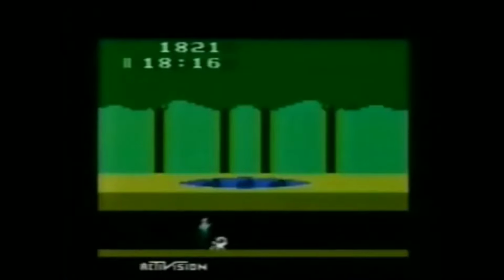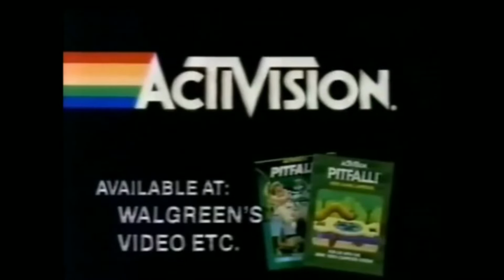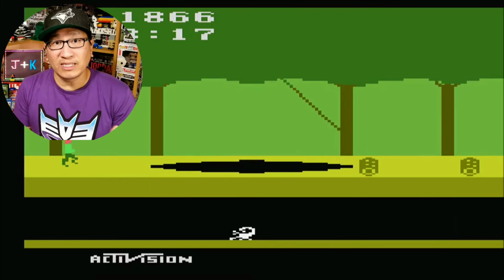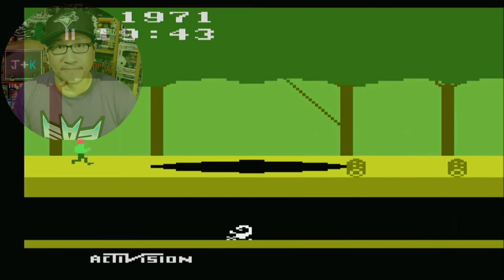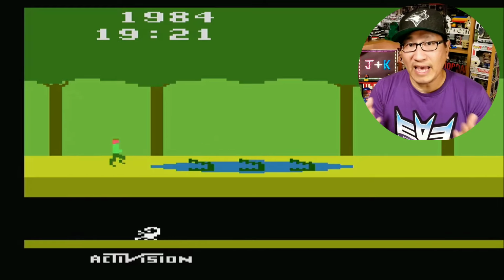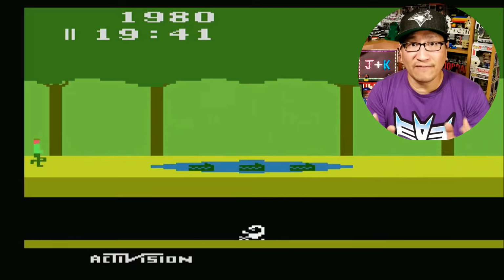Episode #80: PITFALL! (1982) Atari 2600 🕹~5 minute challenge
#2. PITFALL!

Instead of picking random games to play every week...I have decided to play games from IGN's top games of all time. I will be interested to see how many of these games will pass my 5 minute challenge and also make my "hypothetical" list. Hope you enjoy the video and thank you for supporting the channel.

Or IG J_kretrogaming